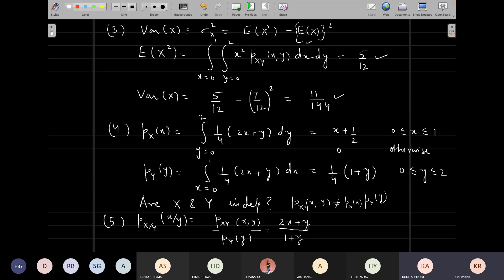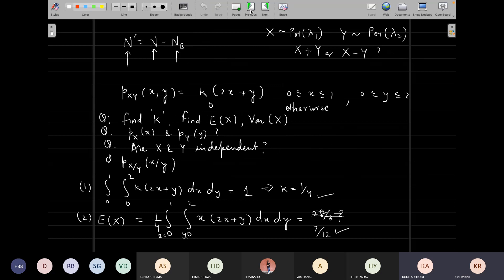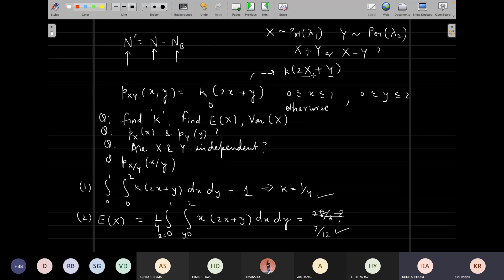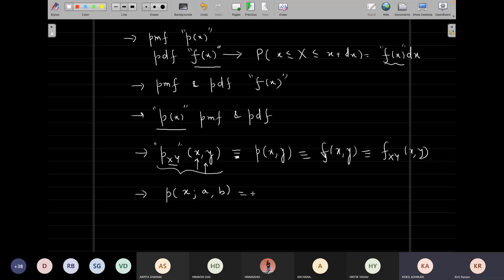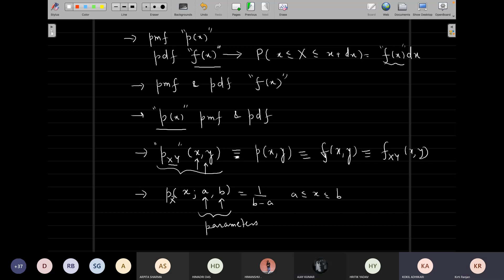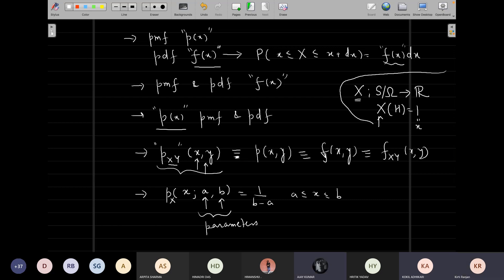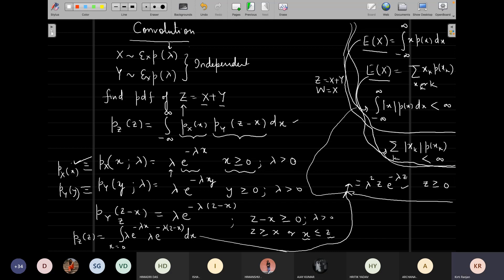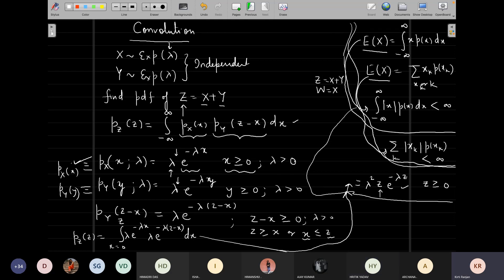Lecture 10 CENTRAL LIMIT Theorem